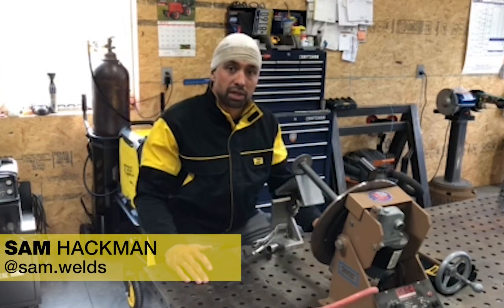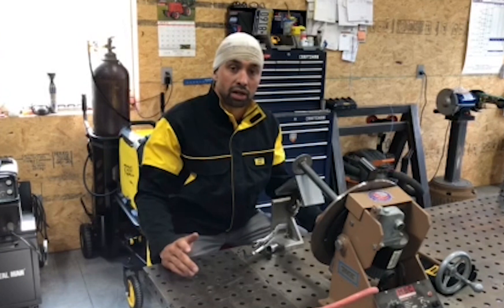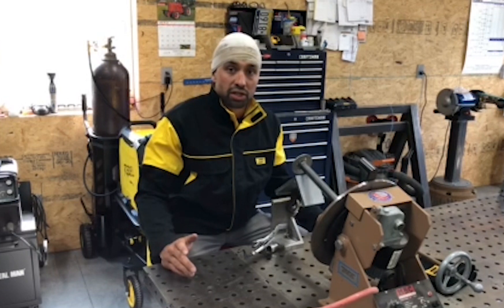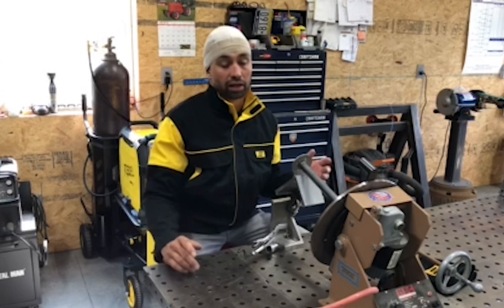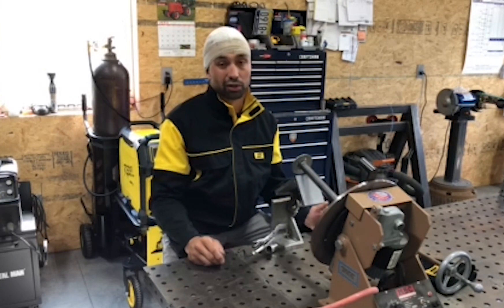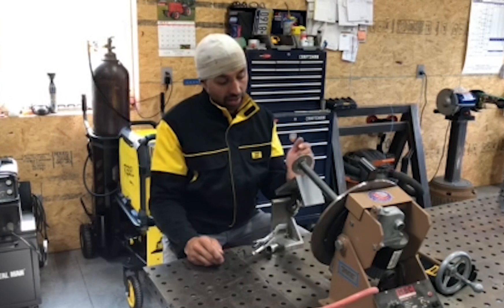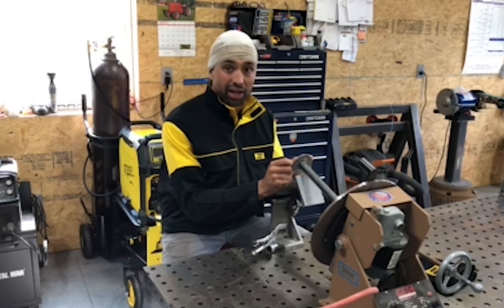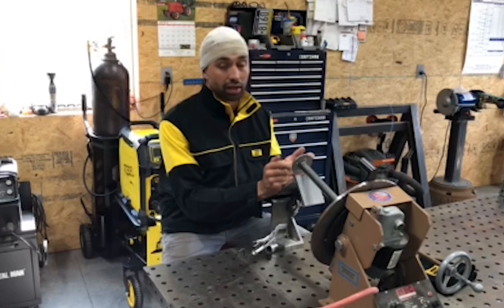How to Be Comfortable While Welding in Awkward Positions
The quality of your welding may be directly related to the positions you weld in and how your body reacts. In this video, Sam Hackman shares how he finds comfortable positions when welding in different environments.